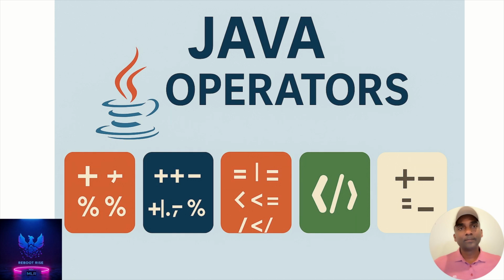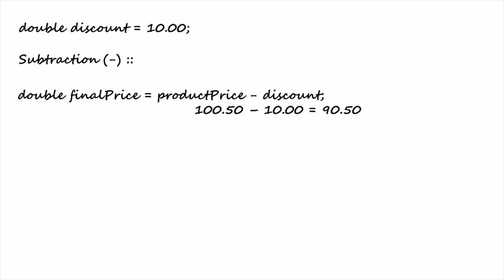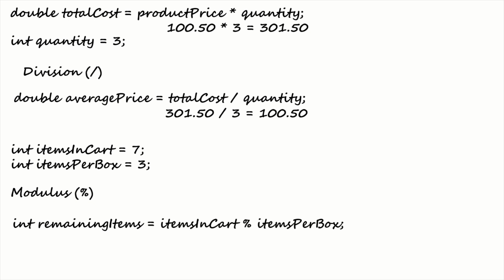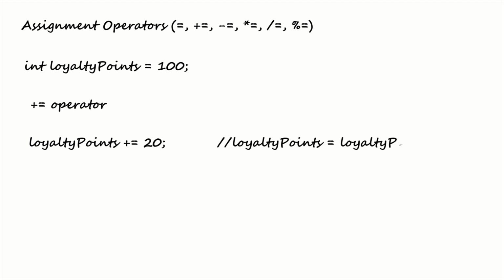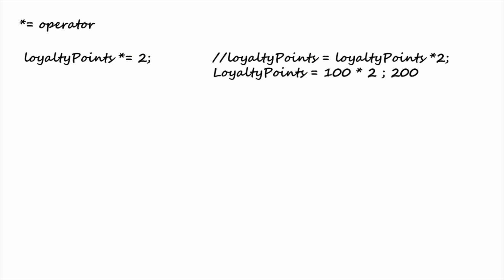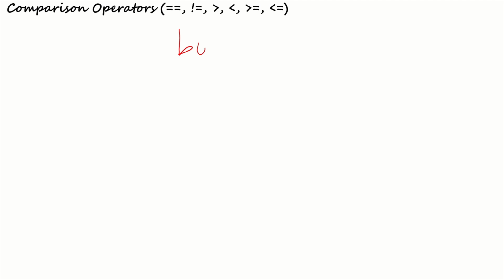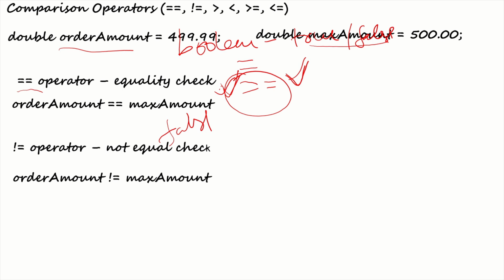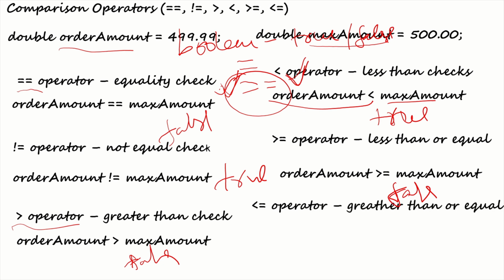10.Java Operators Part 1 - with Real Time Example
Java Operators Part  1 - with Real Time Example:
In this video you will learn about what is operators, why operators required and about
1) Arithmetic Operators
2) Assignment Operators
3) Comparison operators